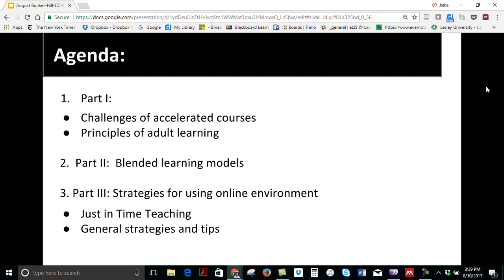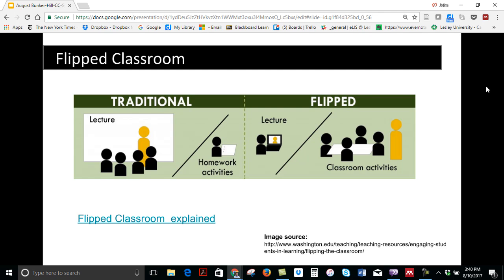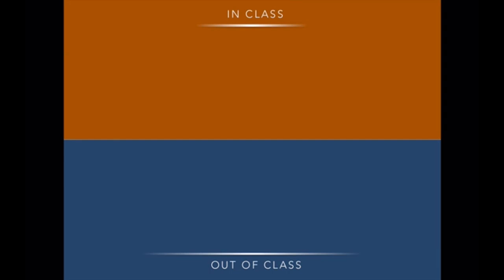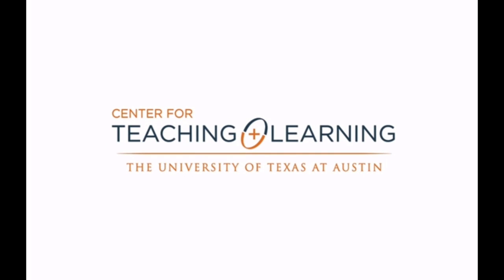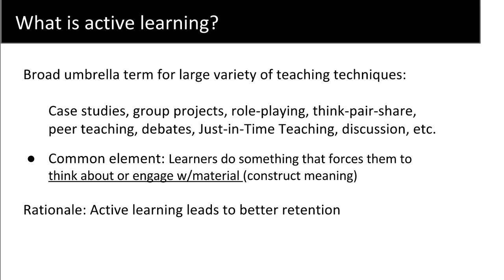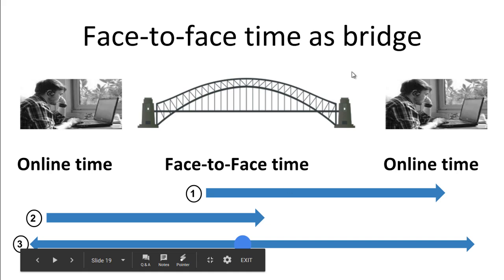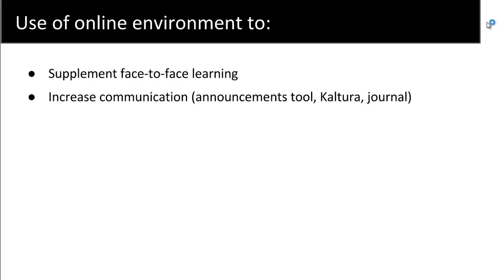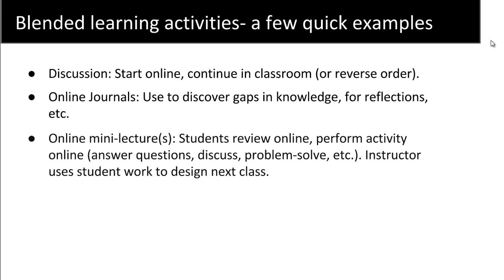Blended Teaching & Learning - Part 2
Strategies for face-to-face courses to introduce blended learning. (Part 2 of 3)